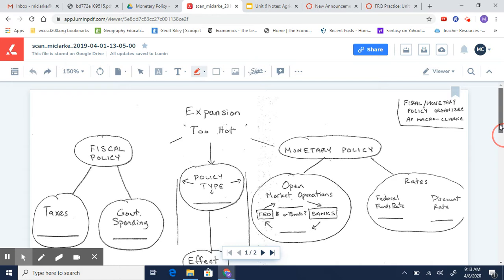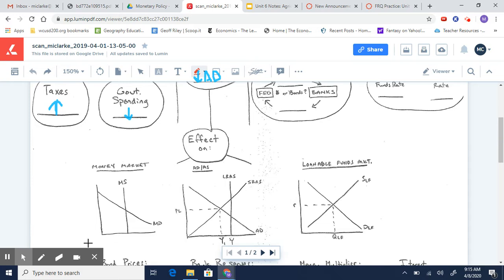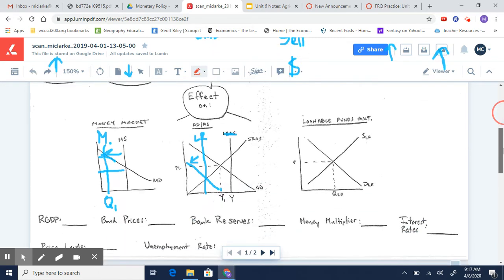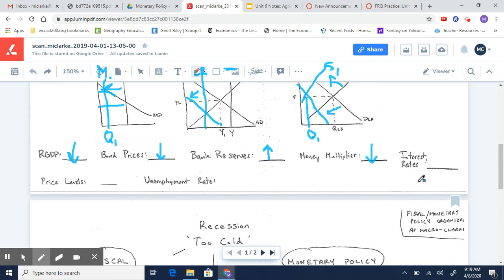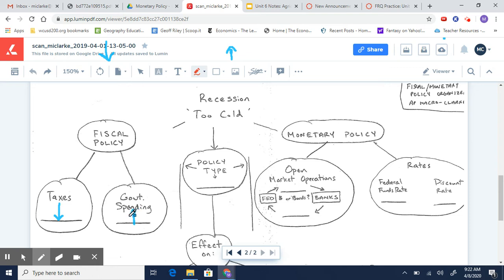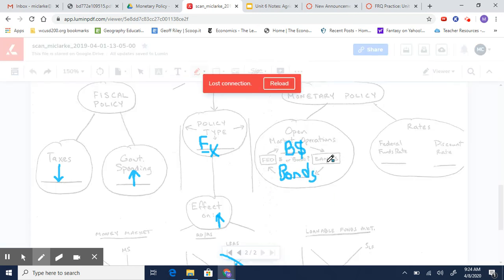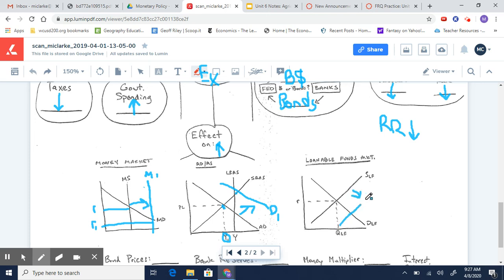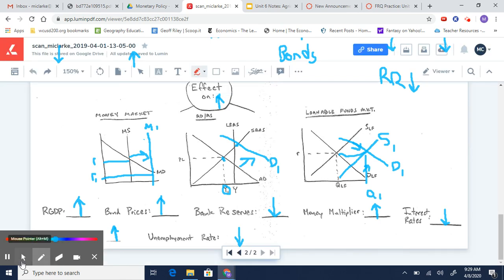Fiscal/Monetary Policy Organizer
Explanation for the fiscal/monetary policy organizer I assigned in AP Macro